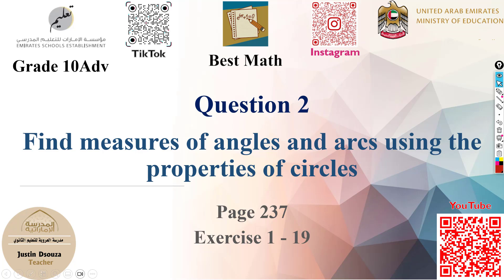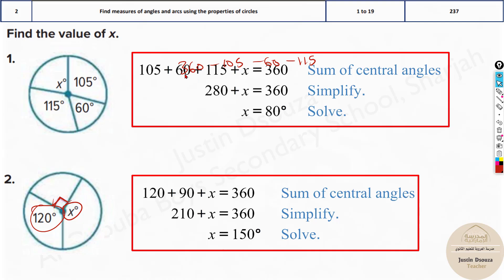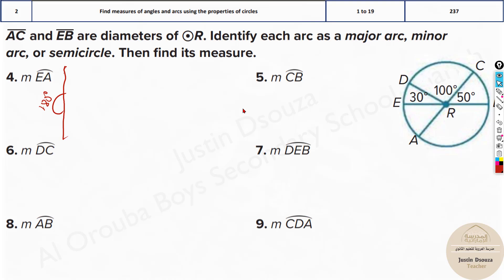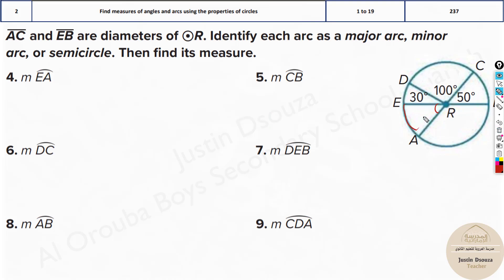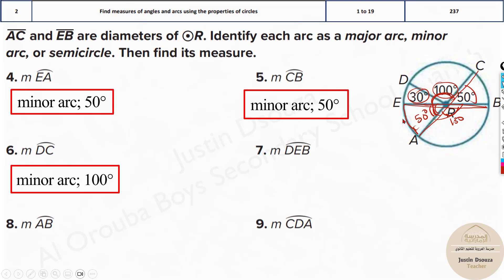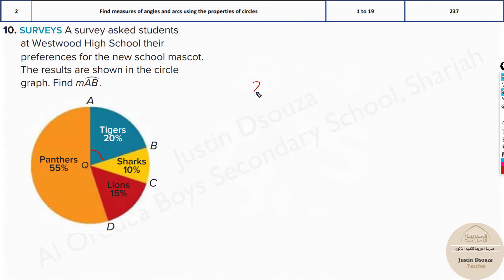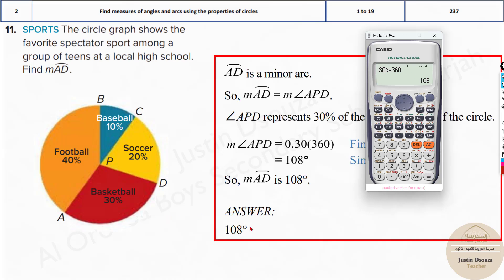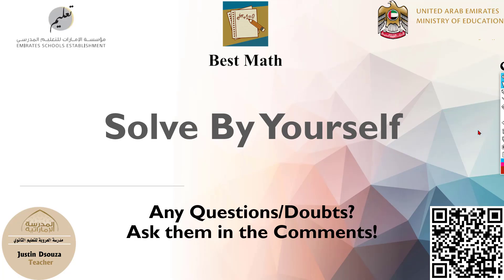Find measure of angles and arcs | Q2 P1 | 10A | EoT2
G10A Question 2 Find measures of angles and arcs using the properties of circles